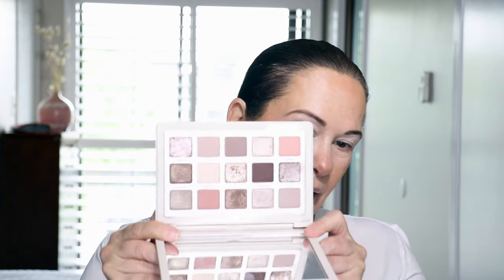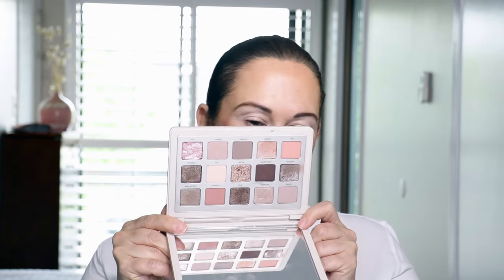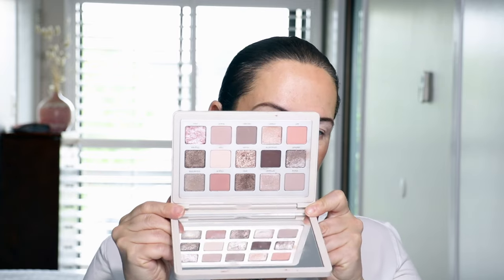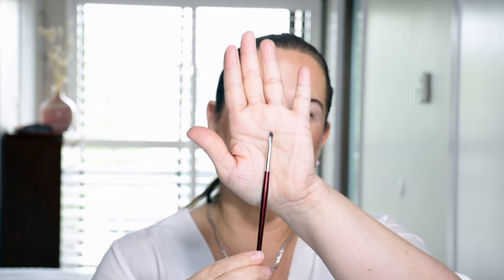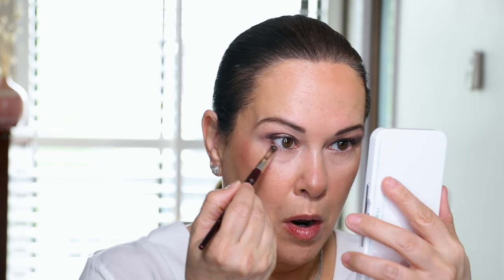LET'S DISCUSS AGING SKIN AND HOODED EYES: TIPS FOR EYESHADOW APPLICATION!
I have been thinking about doing this video for forever! I, like so many other over 40, over 50 women have hooded and/or textured eyelids. My goal is to do hooded eyes makeup tutorial for beginners.  I hope this helps. My name is Roseanna.  Thanks so much for tuning in. I so so appreciate your support.  Beauty and self-care advice for you!

Too Faced Killer Liner (Killer Espresso)
L'Orèal Panorama Mascara (Black)

Anastasia Eye Primer
Physician's Formula Butter Glow Bronzing Serum
L'Orèal True Match Tinted Serum (2-3)
Natasha Denona Hy-Glam Concealer (N1)
Patrick Ta Crème Contour & Powder Bronzer Duo (She's Sculpted)
Natasha Denona My Mini Dream Glow Blush
Essence Pure Nude Sunlighter (Be My Highlight)
Maybelline Lifter Gloss (Ice)